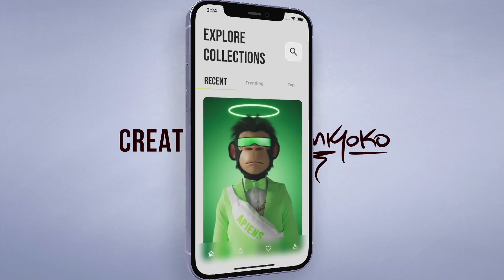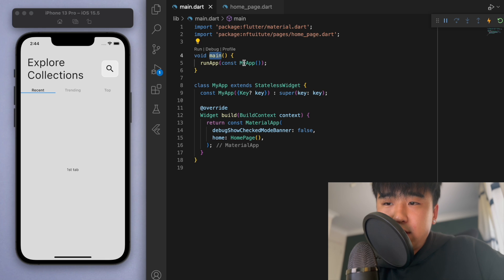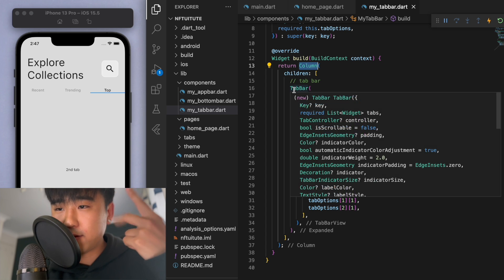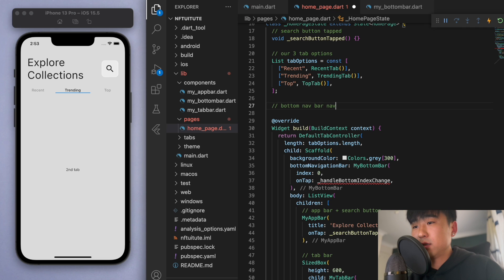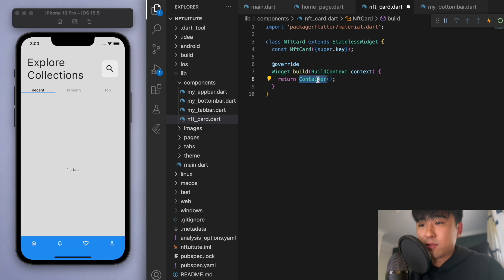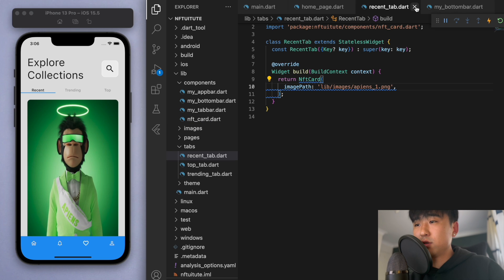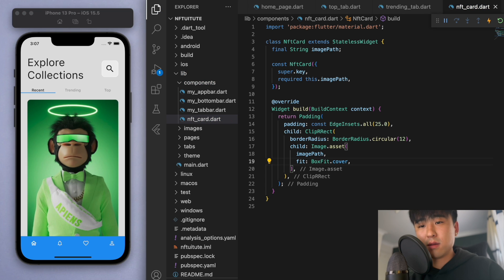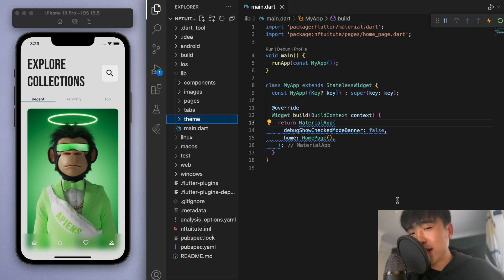📱 NFT app UI • Flutter Tutorial ♥